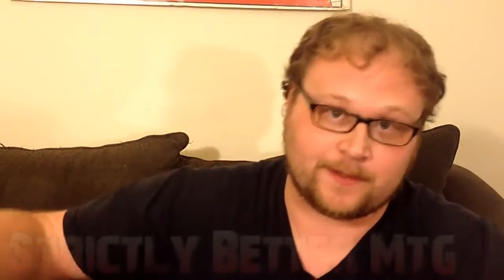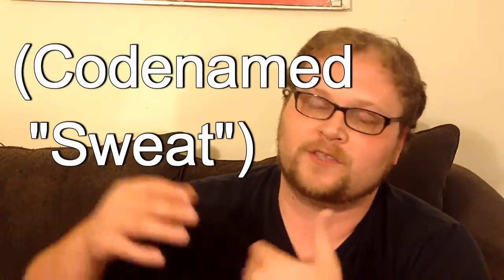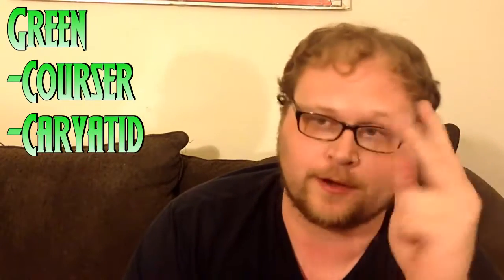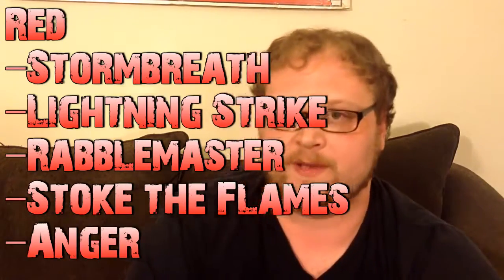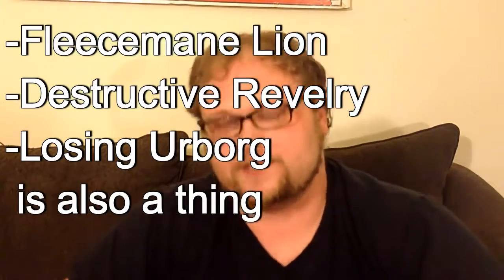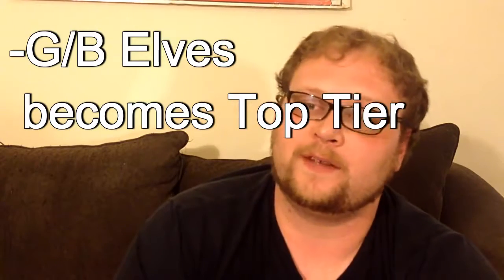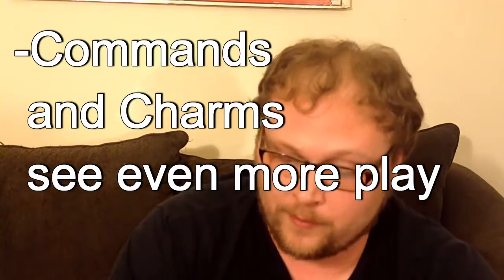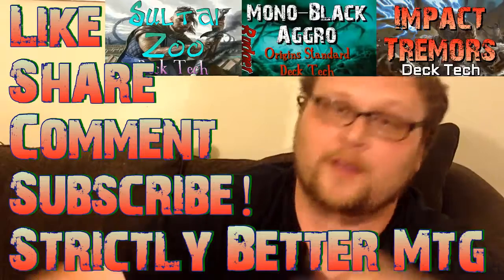Mtg - Rotation Analysis: Predictions, Speculation, and Clarification of New Block Structure!